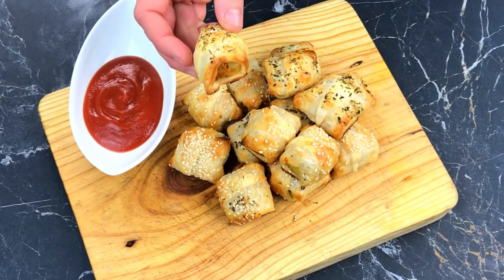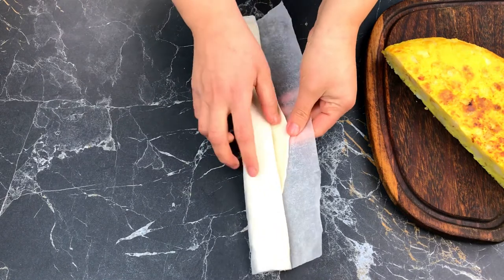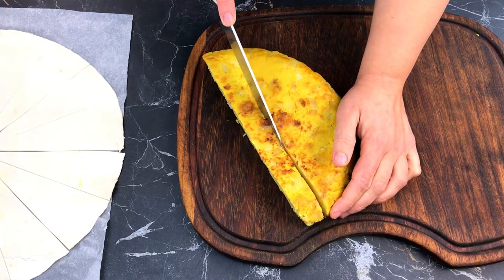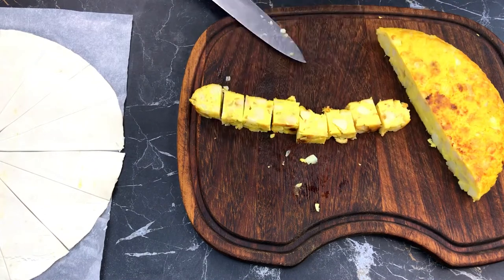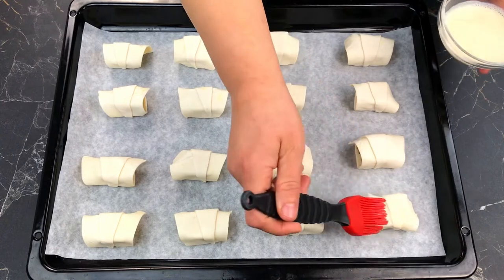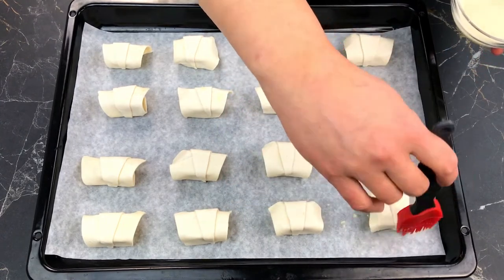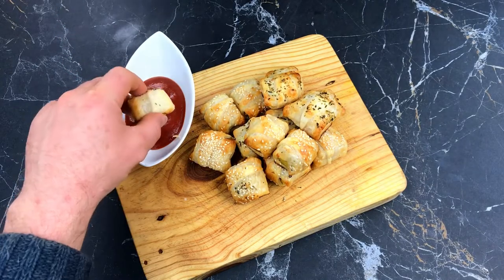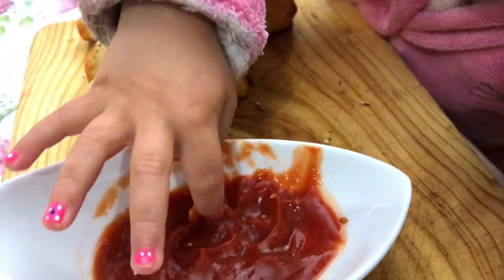How to wrap up a Vegan Potato Omelette!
Apollarnos en…

This video shows a beautifully simple idea to transform your leftover vegan potato omelette into something tasty for everyone😋😋💚❤️🌱🌱

Ingredients…

- 1 roll of vegan and gf puff pastry (better if it is round in shape)
- Some of your leftover vegan potato omelette (we were left with a piece that was approx 1/3 of the original)
- Plant based milk alternative to stick and glaze
- Untoasted sesame seeds and oregano to sprinkle on top.

Be adventurous and let us know which herb and spice flavours you used in the comments!

Este vídeo enseña una idea sencilla para transformar los restos de tu tortilla de patatas vegana para que se disfruten todos😋😋💚❤️🌱🌱

Ingredientes…

- 1 lámina de hojaldre vegana y sin gluten (mejor si es redondo)
- los restos de tu tortilla de patatas vegana (nosotros utilizamos aproximadamente 1/3)
- Leche vegetal
- Semillas de sésamo sin tostar y orégano

Atrévete y sorprendernos con tus mezclas de especias individuales. ¡Déjanos un comentario!❤️🌱